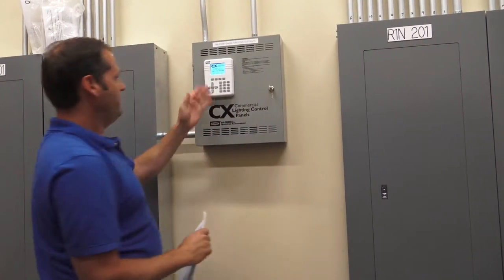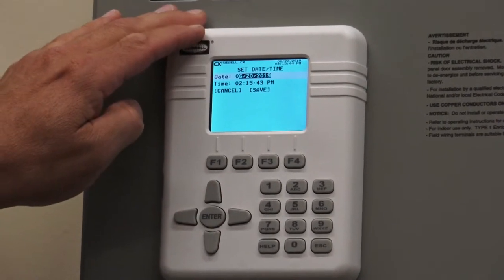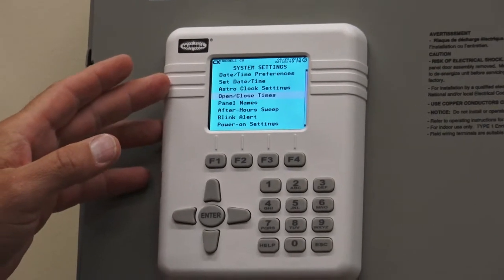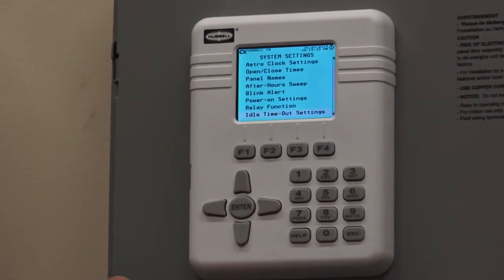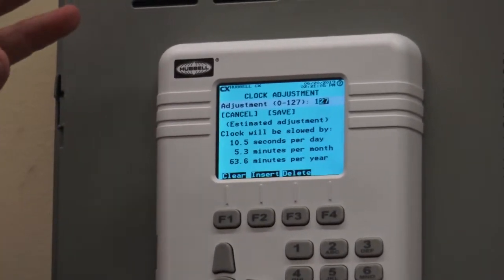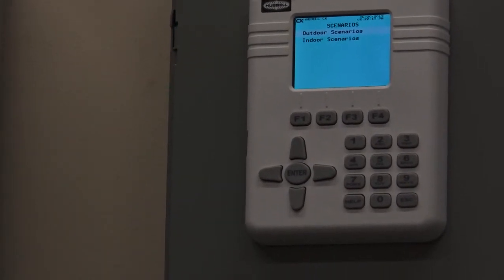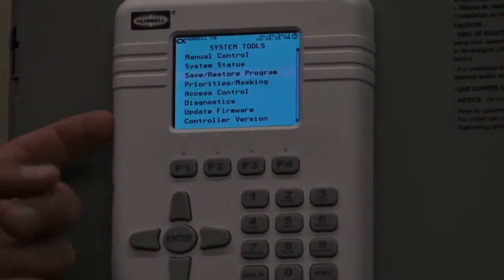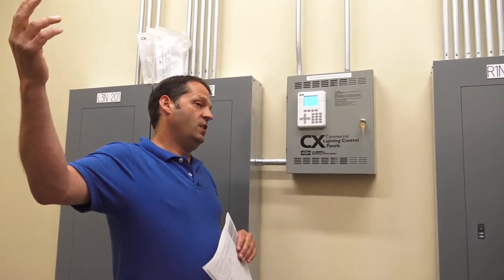Chapter 7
First cut